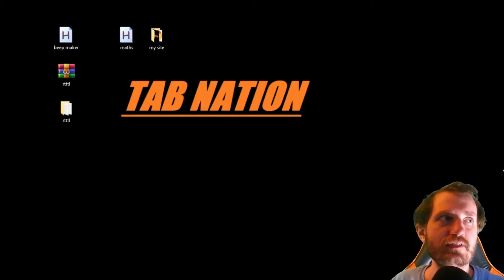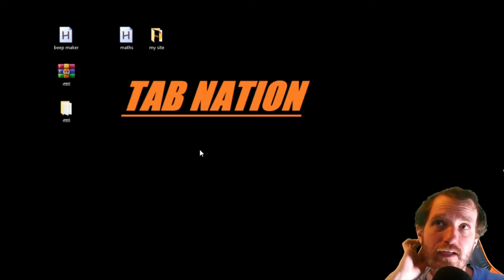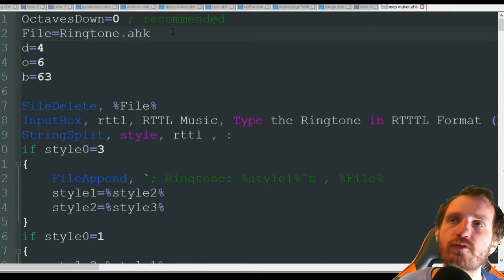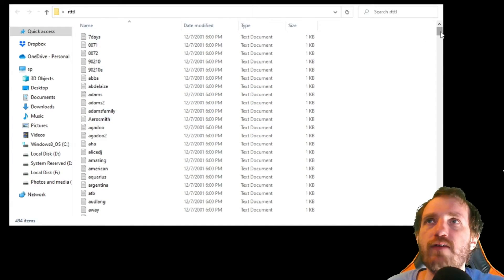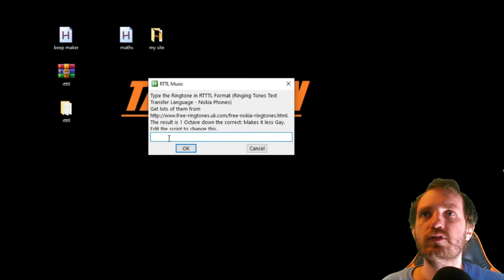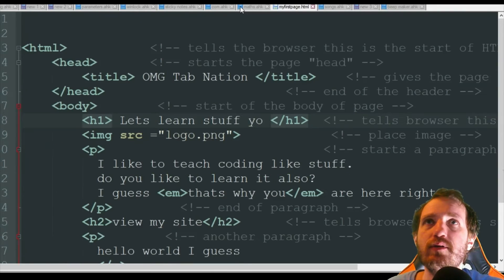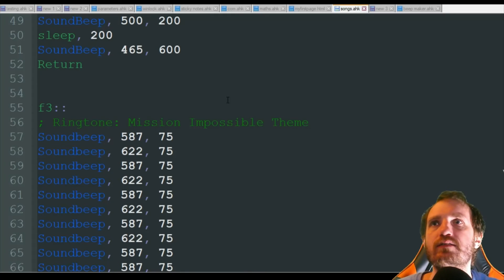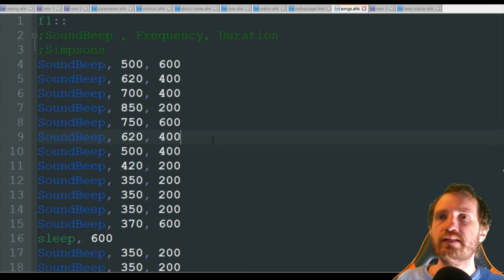AutoHotkey - Soundbeep Music - Make Music in Your Script.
Lets make some music within out AHK script.